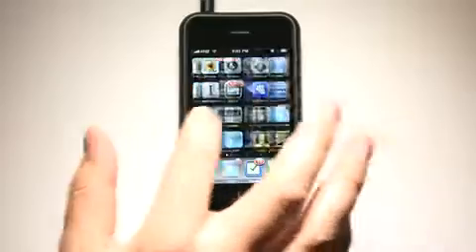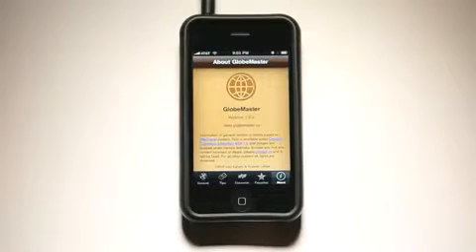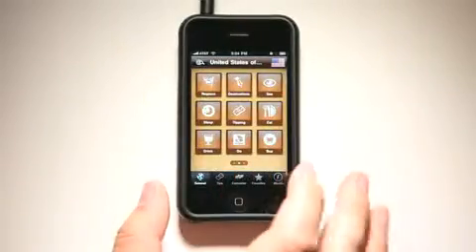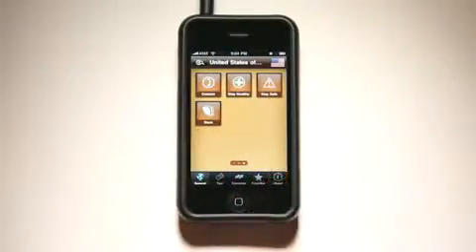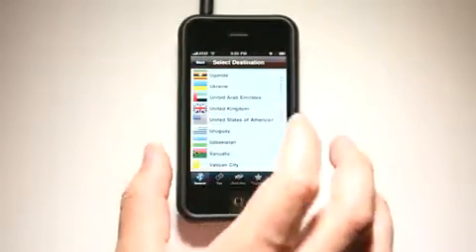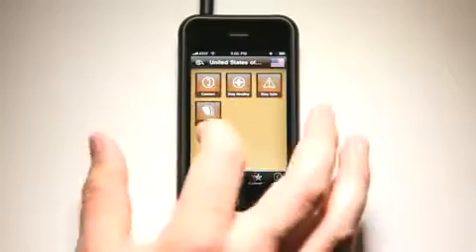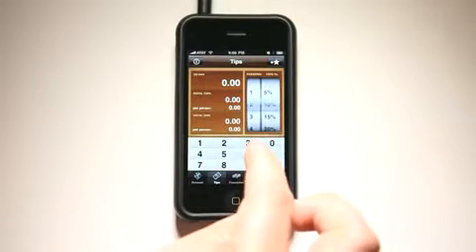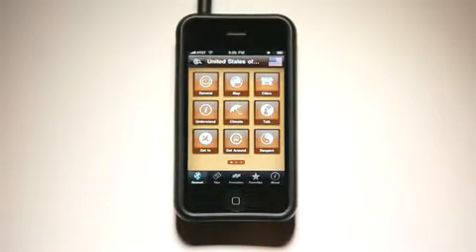GlobeMaster iPhone App Review - DailyAppShow.Com844